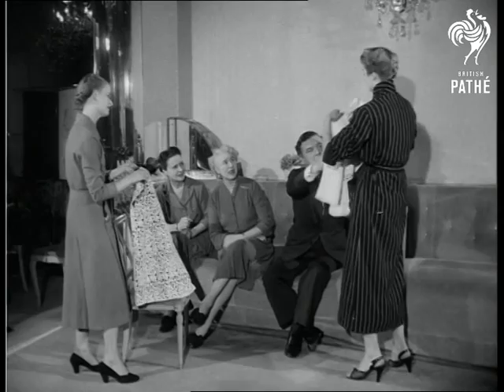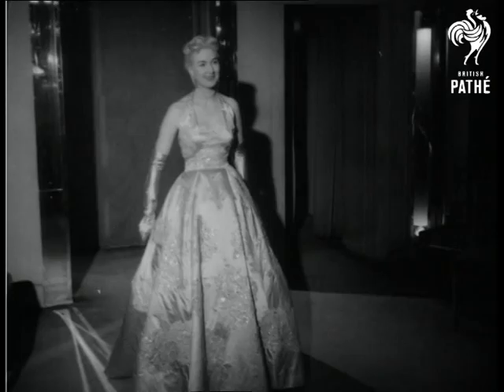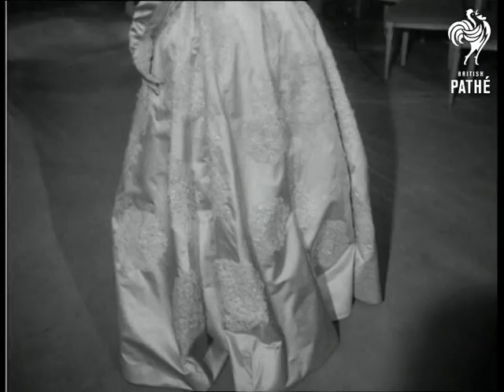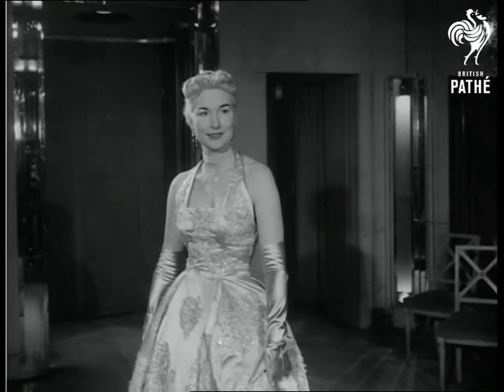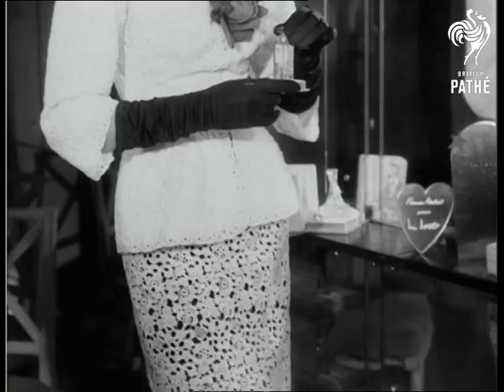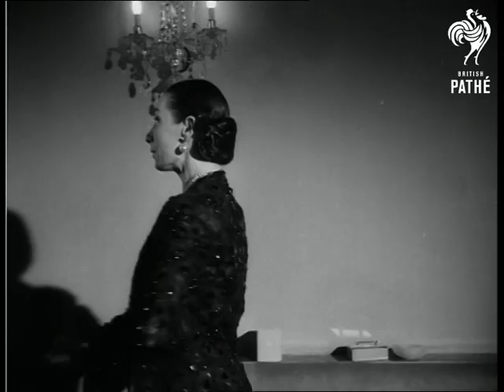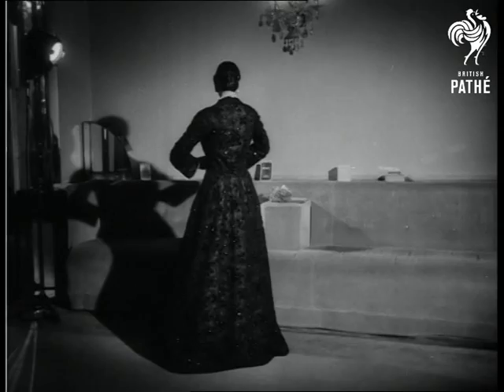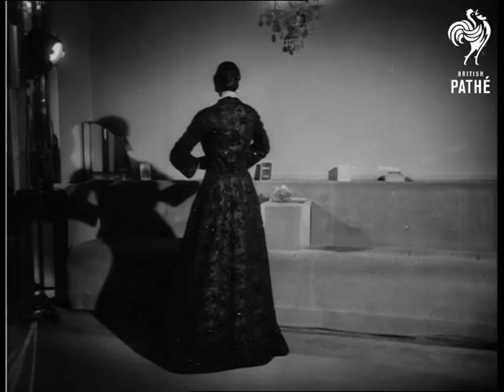...Can Spring Be Far Behind? (1954)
London.

SV SUMMER SNOW: A dress of black lace over a white organza with embroidery in white beads to produce a snowflake effect. CU pan up, Summer Snow. LV Norman Hartnell, designer, (Queen's dress designer) places top and skirt of two piece against model. SV Norman Hartnell places rose on model's waist. CU Norman Hartnell.

SV HORTENSIA: A ball gown of lustrous lilac tinted satin stiffly spread over a hooped underskirt. The large clusters of flowers are hydrangeas in their natural colours. SCU pan up Hortensia.

CU GOODWOOD: Pan up black taffeta skirt overlaid with white lace, to white taffeta overlaid with white lace bodice. Model also wears large black cartwheel hat.

LV BELLE DE NUIT: A silver lace evening dress shimmering with silver sequins and diamonds. The long black lace coat is encrusted with spangles and black jet, & SCU. SV Belle de Nuit.

SCU HAWTHORN HILL: A spring suit in deep olive green silk speckled with white. Model also wears stole of Inky Sable. CU pan up jacket of Hawthorn Hill to large white camellia on revere.

LV Norman Hartnell sits with WHITE PEACOCK (left) and FIRST AFFAIR (right). He hands girls cigarette. CU pan up White Peacock to girl lighting cigarette. CU Norman Hartnell gives girl light, pan down First Affair to bows, forget-me-nots, etc.

(Orig.Neg.) (Title Scene G.)
 FILM ID:144.25